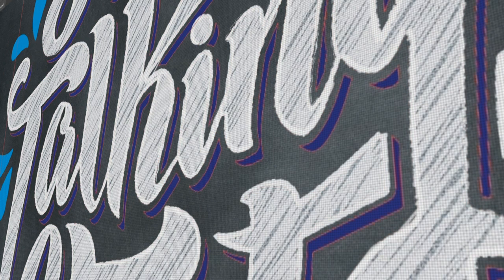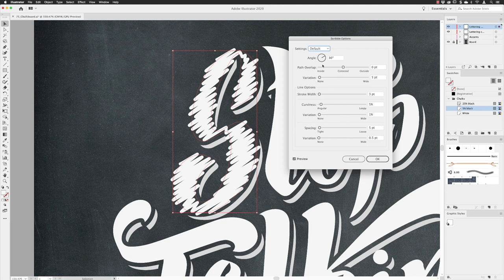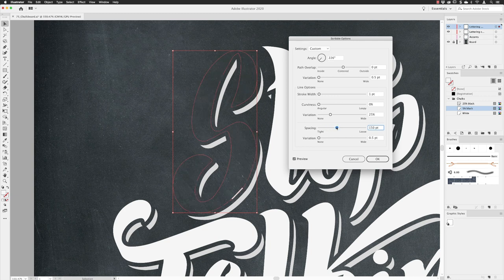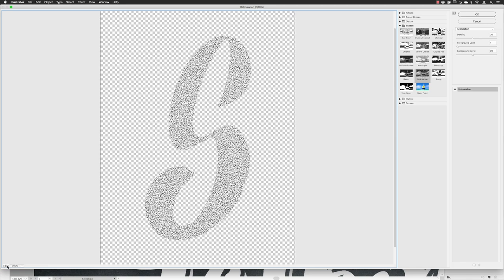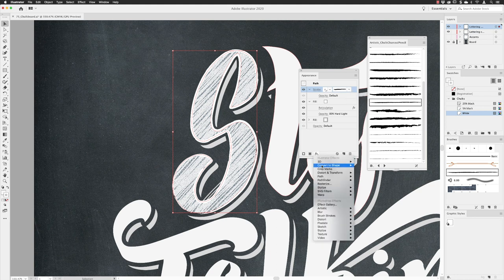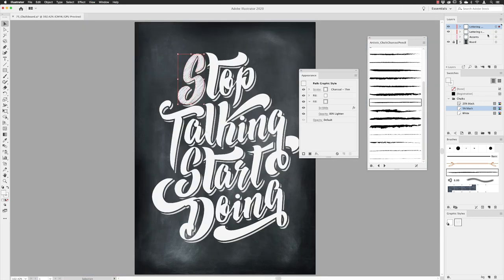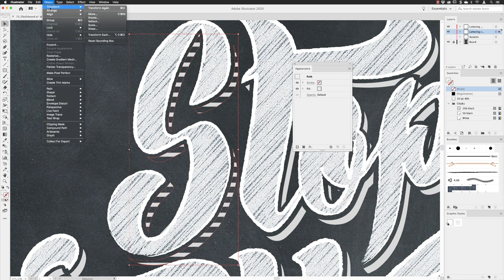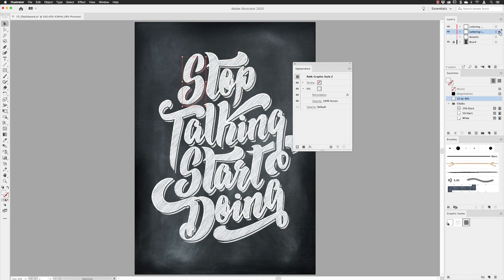How to Create a Chalk Text Effect in Illustrator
In this episode, we take a look at how you can create realistic chalk effects in Adobe Illustrator, all editable at any point in the future and easy to apply to other shapes. This technique uses the Appearance Panel with stacked fill appearances and blend modes.